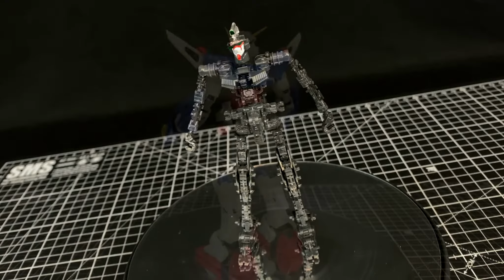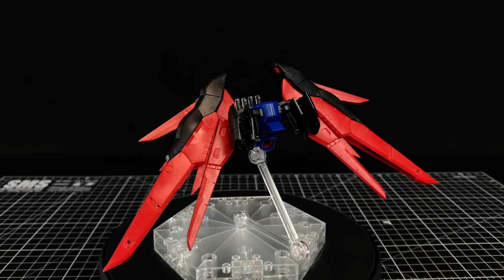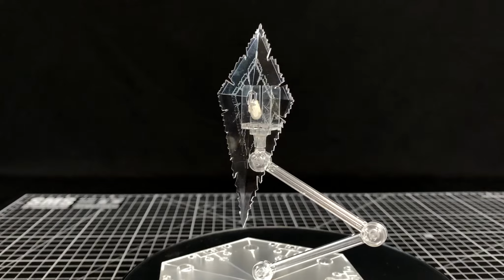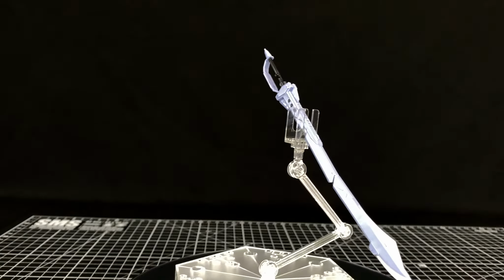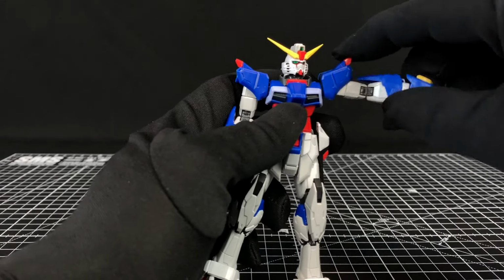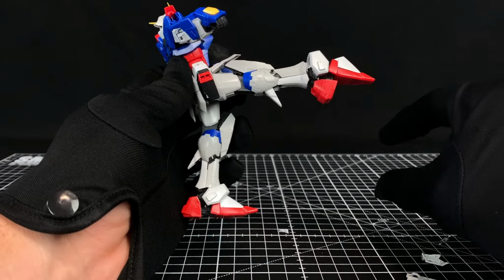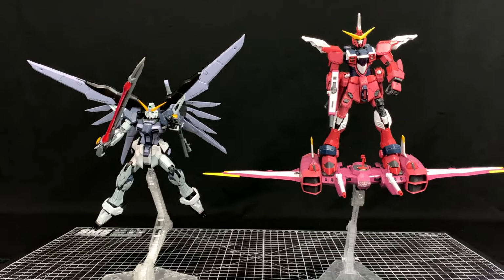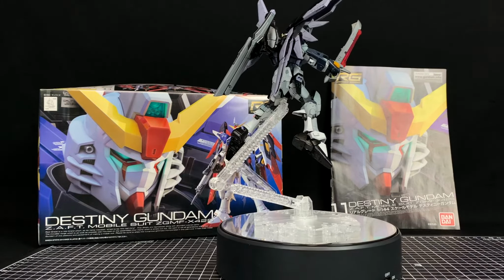A Lot Of Issues - RG 1/144 Destiny | REVIEW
Mark reviews the RG destiny gundam

The ZGMF-X42S Destiny Gundam is the titular mobile suit of Mobile Suit Gundam SEED Destiny and was piloted by Shinn Asuka. A straight-built Gunpla version is piloted by Shimon Izuna in Gundam Build Fighters Try.